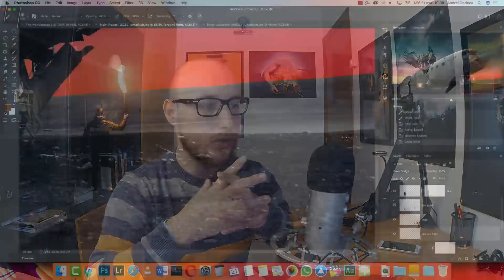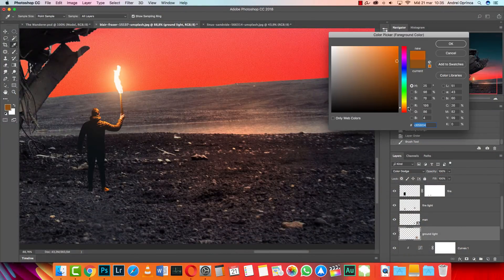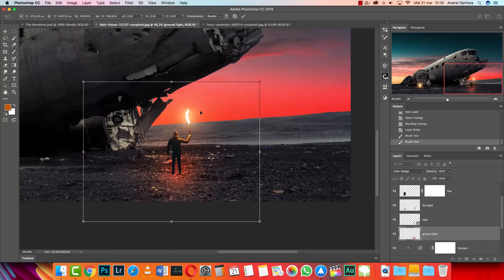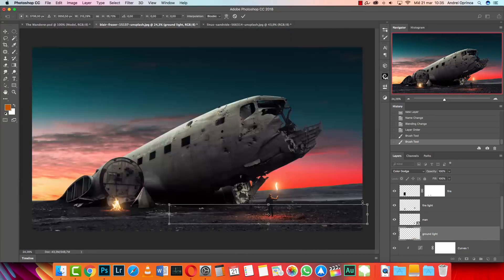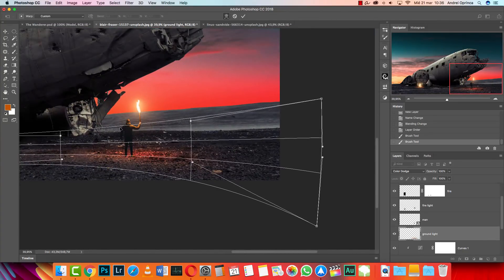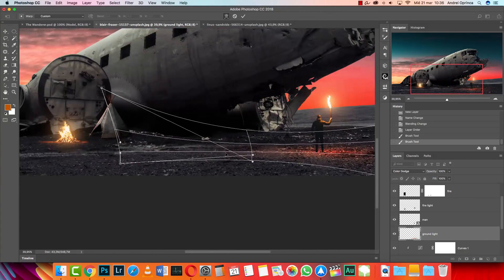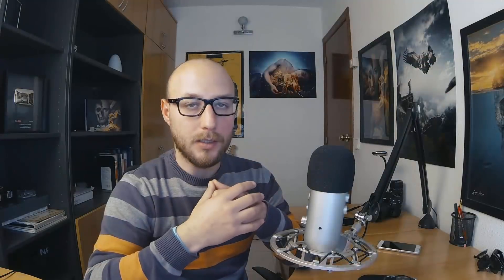The Wanderer Introduction (Premium Tutorial)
In this tutorial for intermediate users you will see how to create a photomontage using the workflow we used in the previous tutorials. You’ll see how to create a manipulation from start to finish step by step.

The tutorial is made with Photoshop CC. You can use any version of Photoshop but the final result may not have the same color tones. You will learn to create a manipulation from start to finish. You will learn lighting and manipulation techniques such as combining several tools to create selections of different complexity in different parts of the same image.